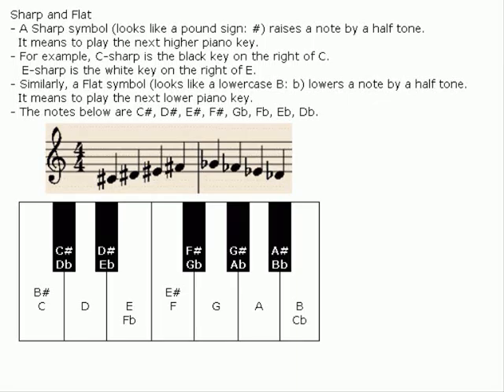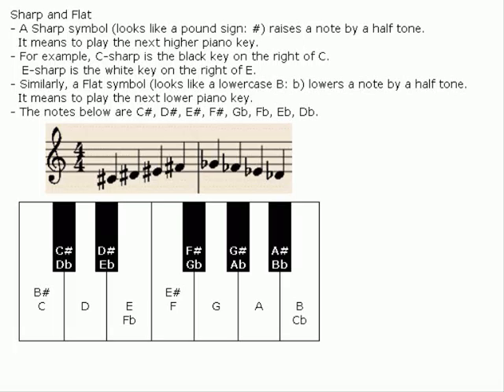Piano Tutorial - Part 09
Sharp and Flat